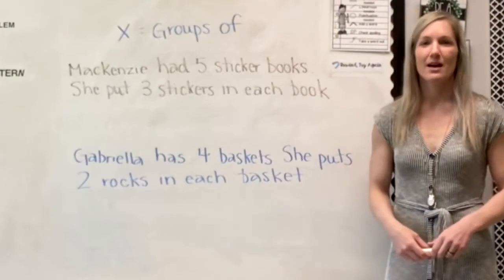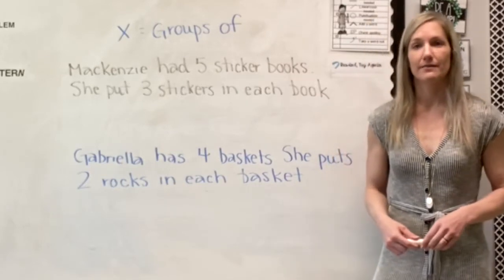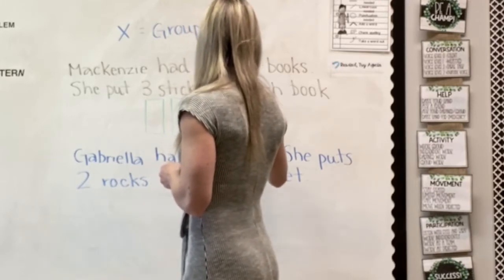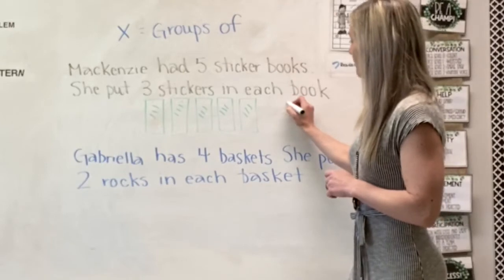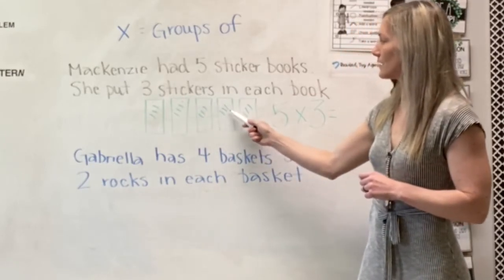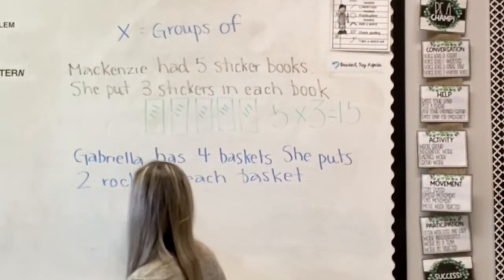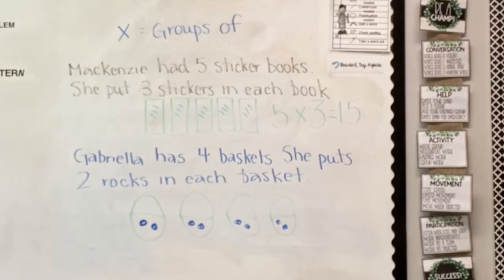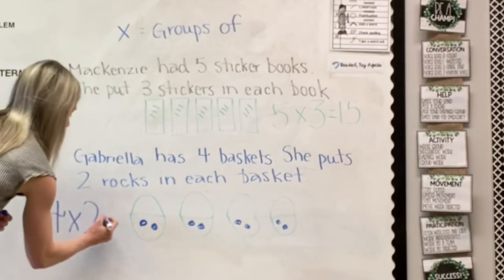Grade 2: Math Lesson #119 Acting Out Equal Group Stories